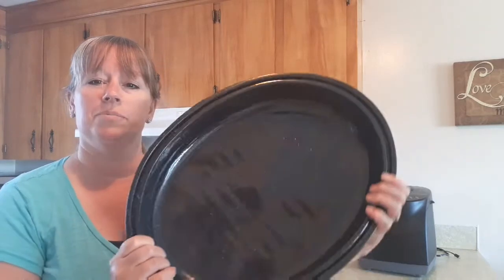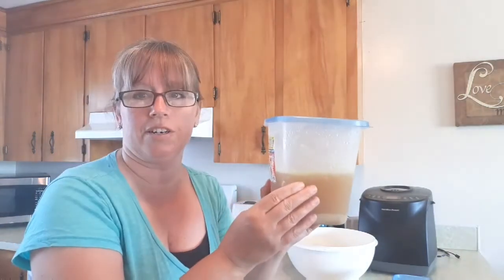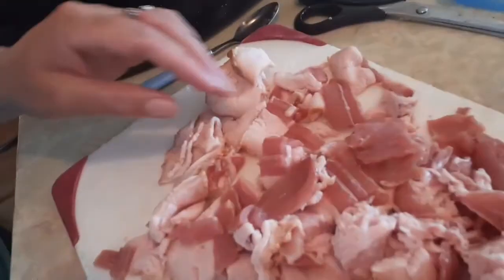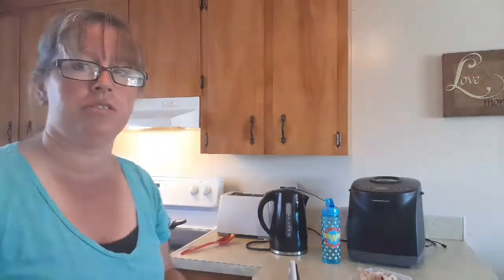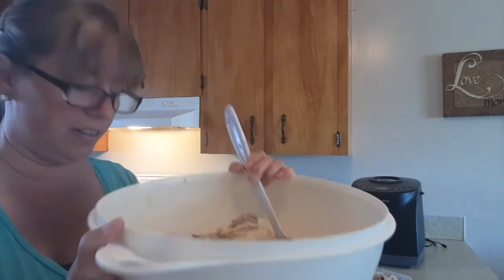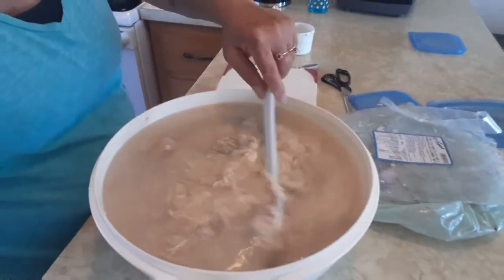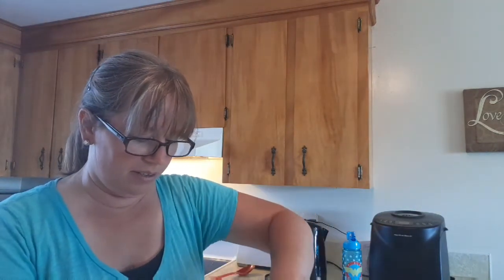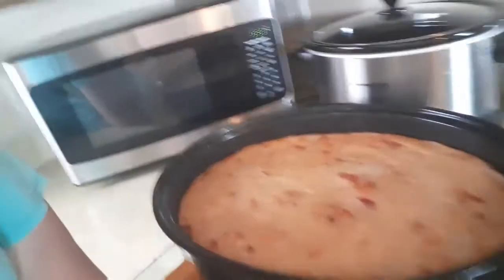How to Make Traditional French Acadian Recipe / Rappie Pie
On this adventure I will be cooking a traditional French Acadian dish called Rappie Pie.

All new adventures every Tuesdays and Thursdays. If you enjoyed watching my adventure please let me know by giving a big YouTube thumbs up.

All correspondence can be sent to:
Michelle the Introvert
Yarmouth, Nova Scotia
B5A 4B4